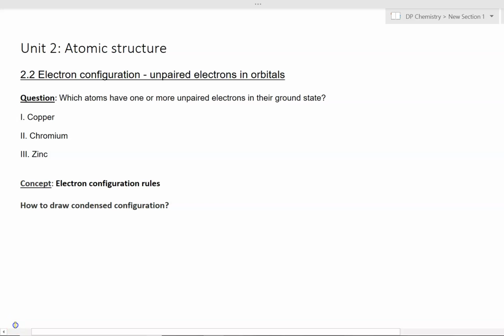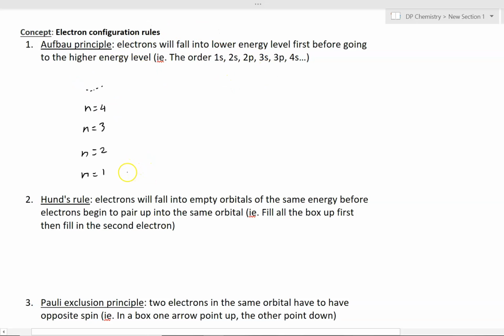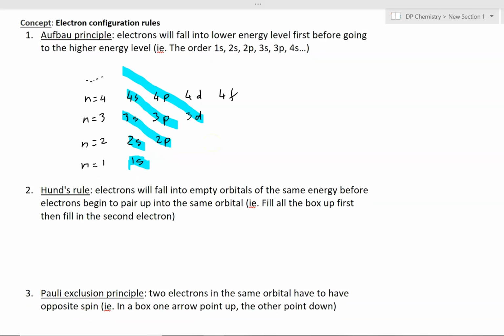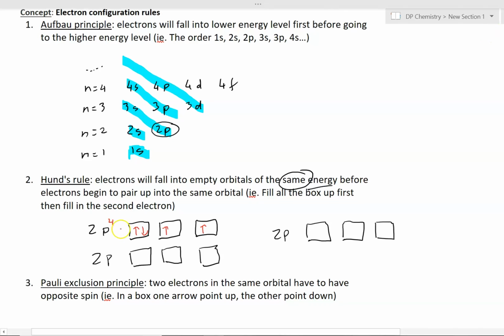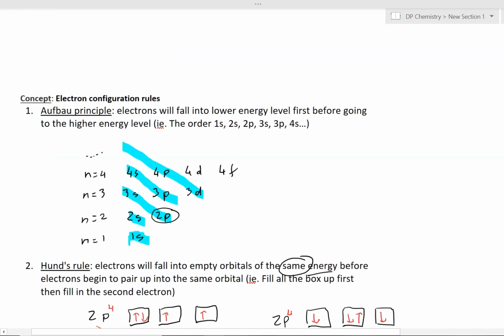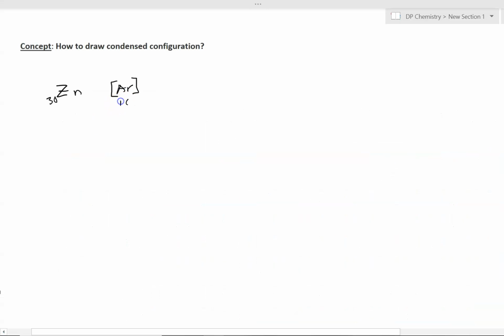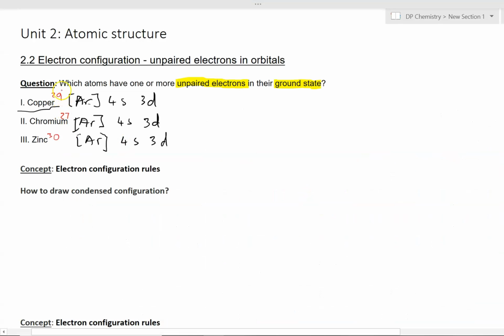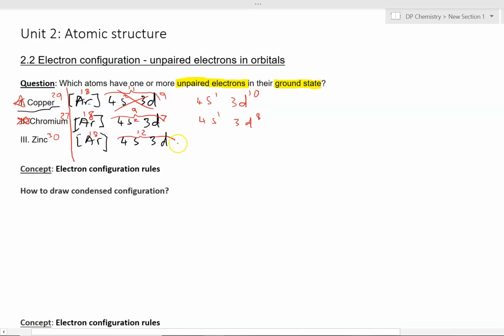2.2 Electron configuration - Unpaired electrons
Which atoms have one or more unpaired electrons in their ground state?
I. Zinc
II. Chromium
III. Copper

Aufbau principle: electrons will fall into lower energy level first before going to the higher energy level (ie. The order 1s, 2s, 2p, 3s, 3p, 4s…)
Hund's rule: electrons will fall into empty orbitals of the same energy before electrons begin to pair up into the same orbital (ie. Fill all the box up first then fill in the second electron)
Pauli exclusion principle: two electrons in the same orbital have to have opposite spin (ie. In a box one arrow point up, the other point down)